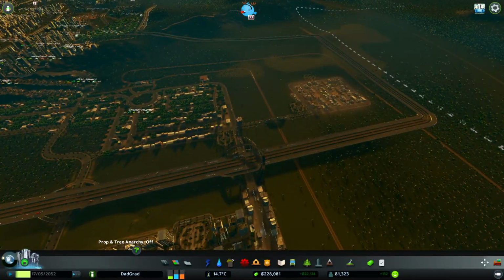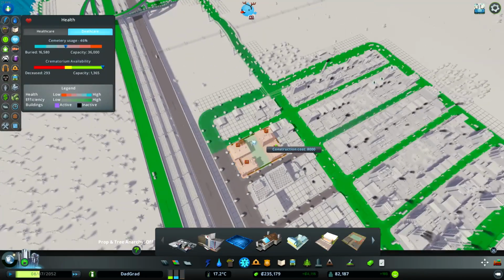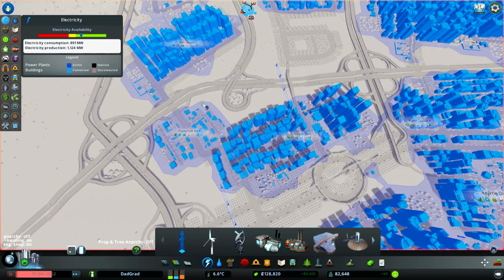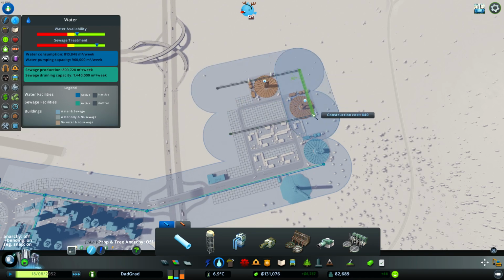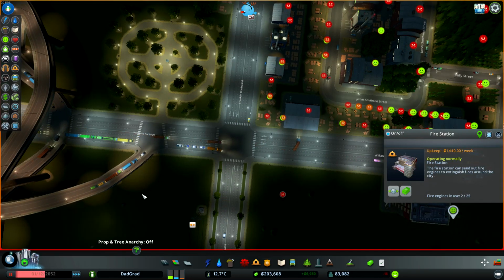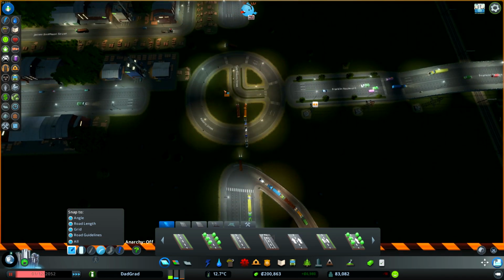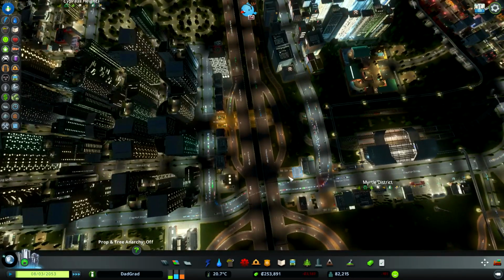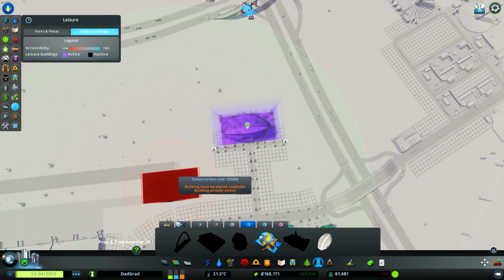Cities: Skylines - Green Cities // Part 21 // Expo Center And Opera House! //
Let's continue playing Green Cities! I want this city to be the biggest i have built!

Today we are upgrading our highway system!

I am by no means an expert in this game, but let's play and learn together. If you have any advice or suggestions, let me know about it in the comments! I would appreciate it!

I hope you like my Green Cities series! Thanks!

MODs I use:
Prop line tool
Sharp Junction Angles
Toggle Traffic Lights
Crossings
All 25 Areas purchasable
Move It!
Sharp Junction Angles
Toggle Traffic Lights
Mod Achievement Enabler

Cities: Skylines - Green Cities is a new expansion for the city-builder from Colossal Order, adding new ways for players to build earth-friendly towns. The expansion adds 350 new assets to the core game, adding a massive selection of new visual options, complete with eco-friendly buildings, organic shops, electric vehicles, and new services designed to make pollution a quaint notion of the past. Players can create more diversified cities, or go completely green as the urban population grows. New in-game services and buildings arrive alongside revisions to noise and environmental pollution, making the skies safer for Chirper at last.